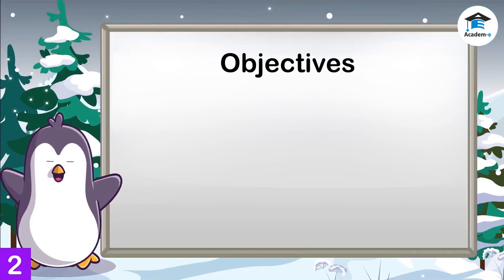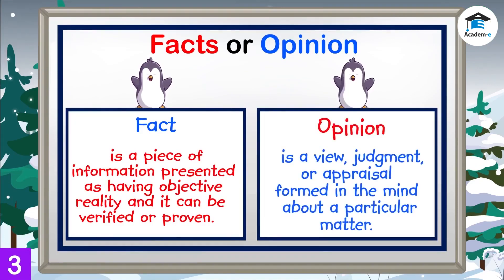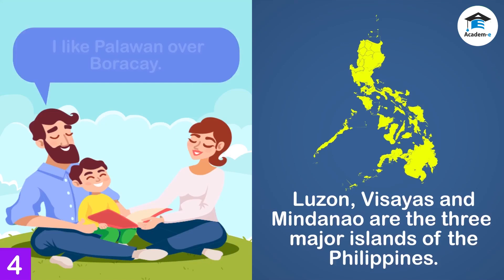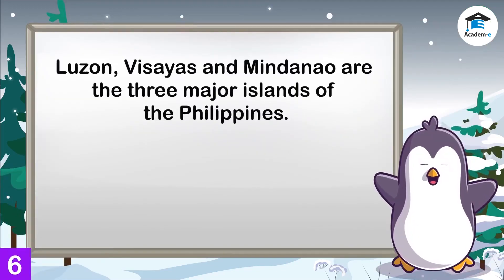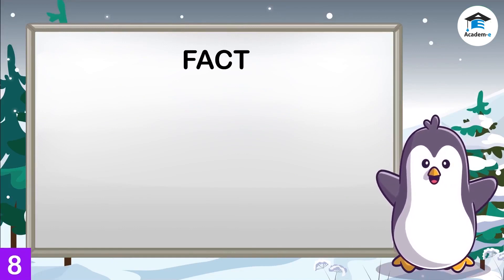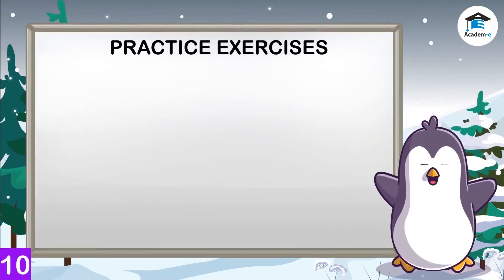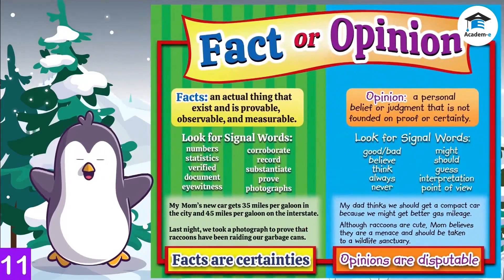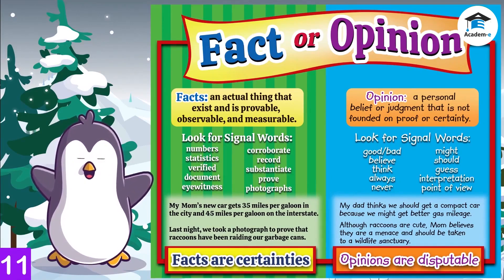READING05L11: Facts and Opinions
OBJECTIVES
1. Distinguish facts from opinions
2. Identify whether a sentence is a fact or an opinion

LESSON PROPER
Fact
 According to Merriam-Webster dictionary, a fact is a piece of information
presented as having objective reality and it can be verified or proven.
 Always supported by one or more shreds of evidence
 Is true and correct for everyone because it is an actual thing that exists and is provable, observable, and measurable.
 Facts are certainties.